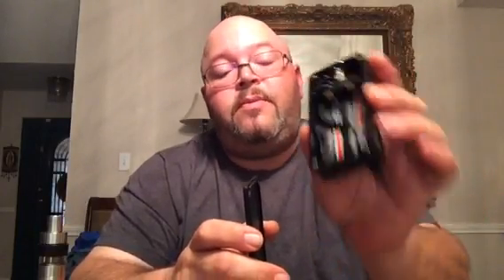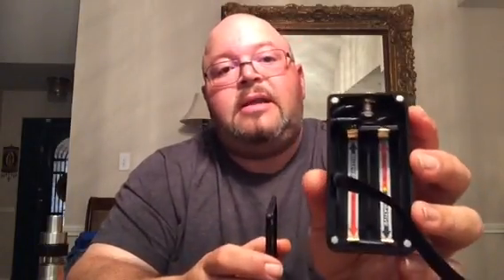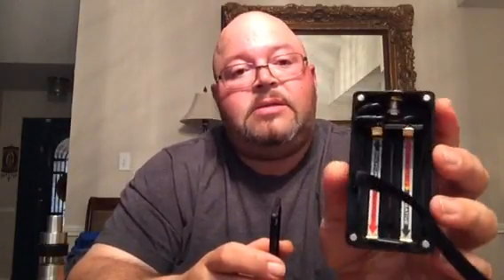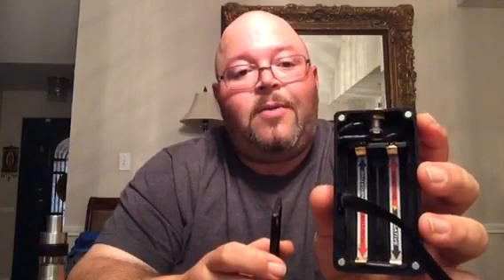Ohmega series mech box mod